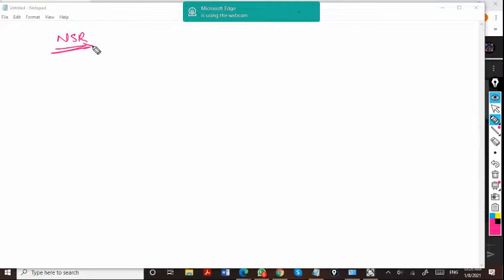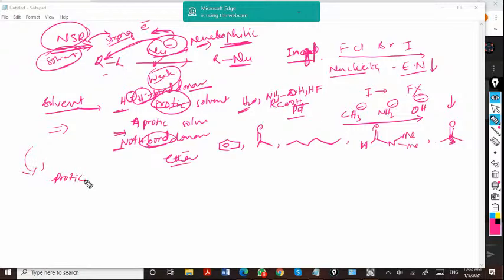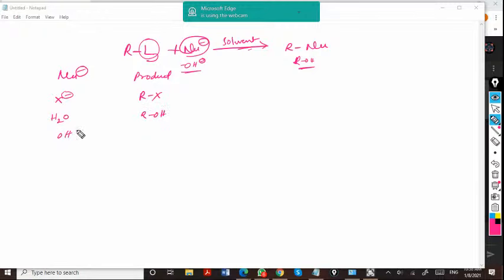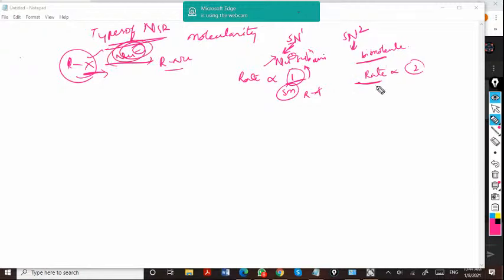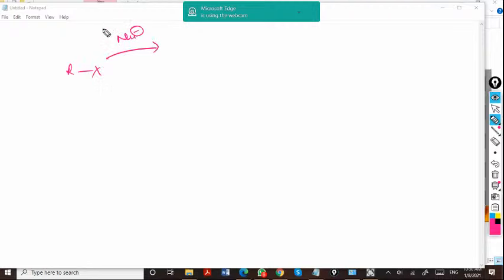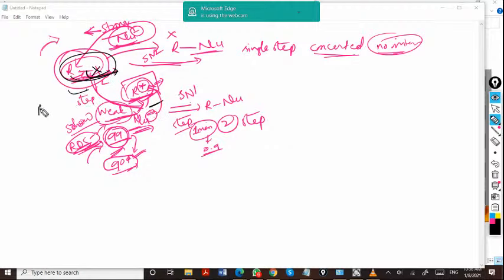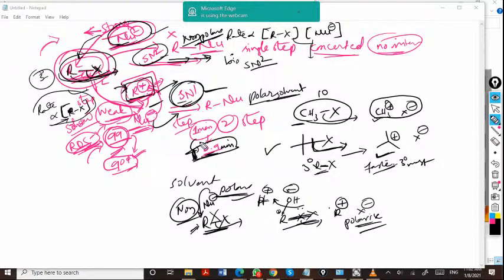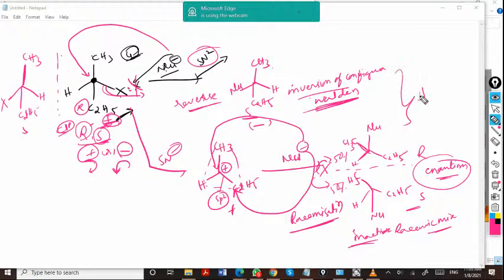Nucleophilic Substitution Reactions Part 2